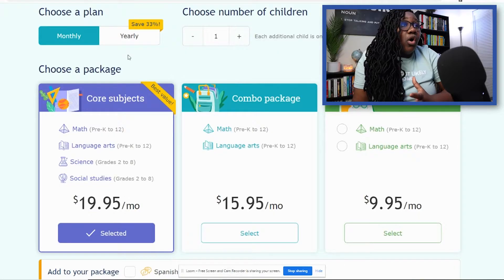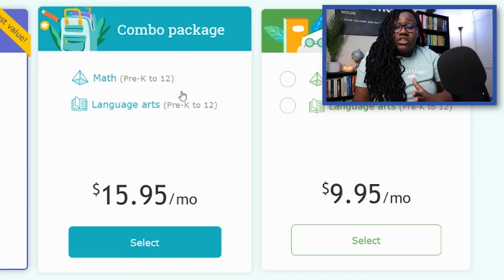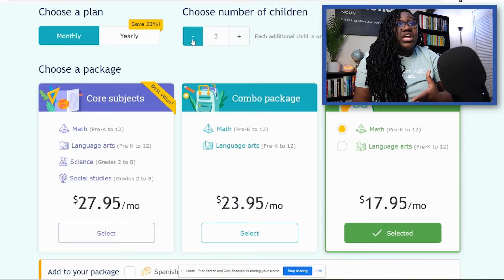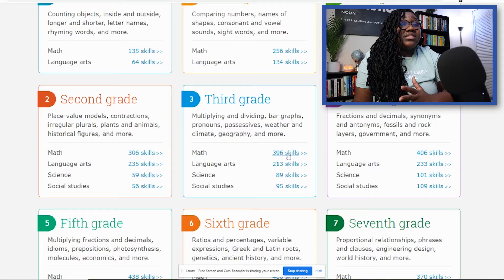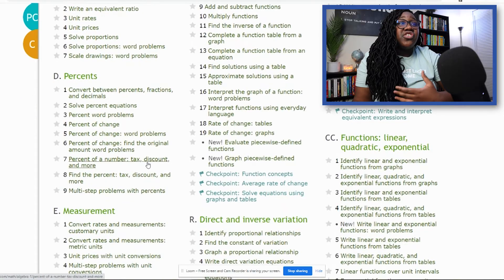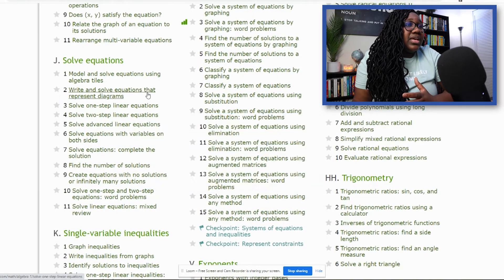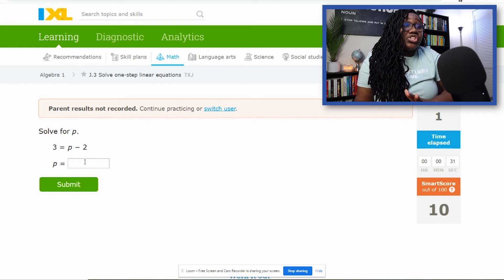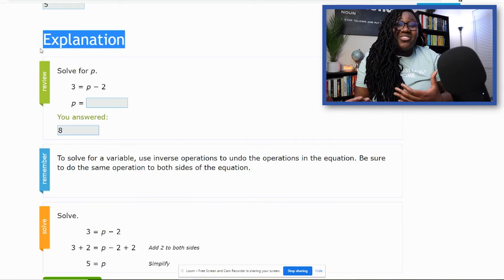How To Use IXL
In today's video, I am going to give you a tutorial on how to use ixl!

IXL is an online personalized learning platform with unlimited practice problems and meaningful, up-to-date tracking on your child's progress.

They have topics for K-12 in subjects like math, languages arts, social studies, science, and even Spanish! Learn thousands of K-12 topics online.

Feel free to check out IXL here and explore their packages o you can start practicing today

⏰ Time Stamps ⏰

0:00 - Intro
0:25 - What is IXL?
0:35 - What subjects does IXL have?
0:40 - What does IXL do?
0:52 - My testimonial for IXL
1:14 - How to get set up on IXL and how much is IXL?
2:40 - How to navigate the IXL home page
3:07 - IXL Algebra I Section
3:45 - Solving One-Step Equations IXL
4:03 - How does IXL Smart Score work?
4:30 - IXL Detailed Explanations
4:57 - How to use IXL for students
5:42 - Outro